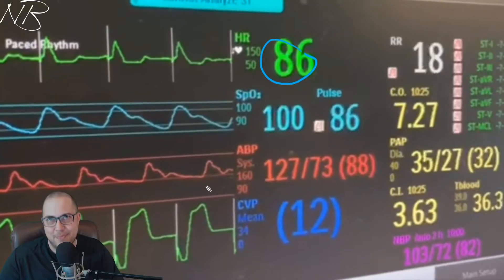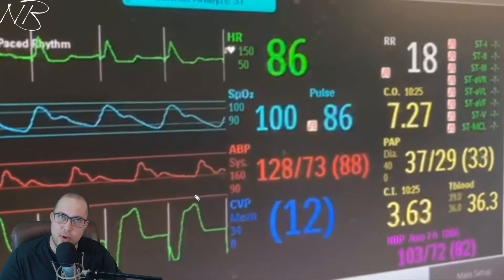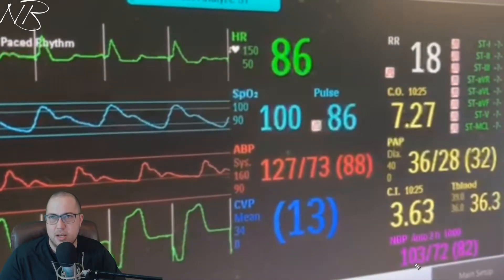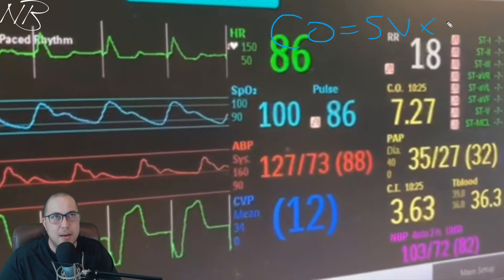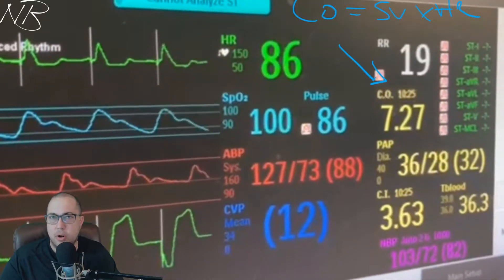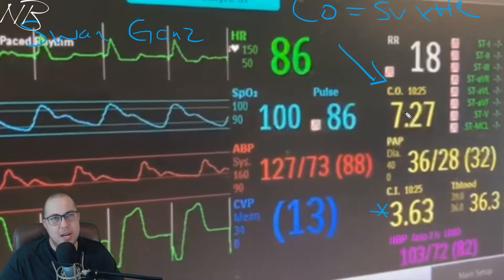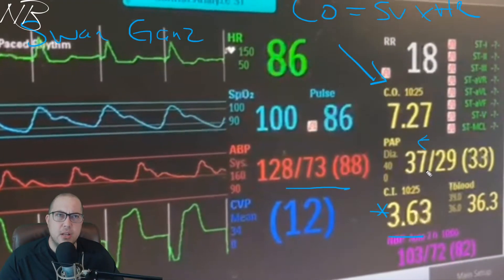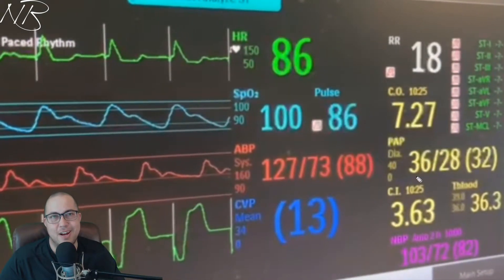Basic Cardiac Hemodynamics (CVICU/Open Heart Recovery)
In this video we cover some basic cardiac hemodynamics, specifically regarding the recovery of the open-heart surgical patient in the CVICU.

If you'd like more in-depth case studies and examples of how these hemodynamics are intertwined, let me know!